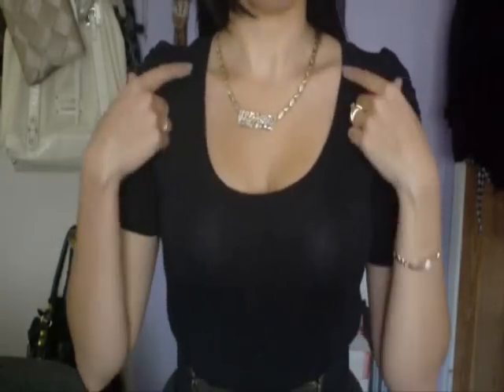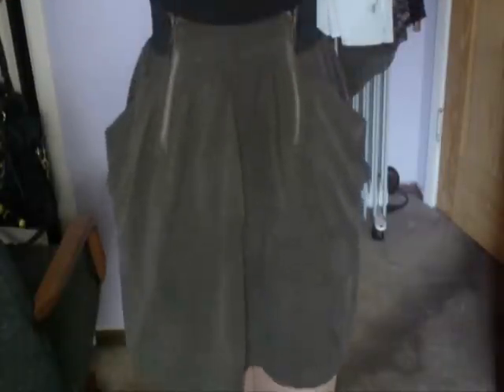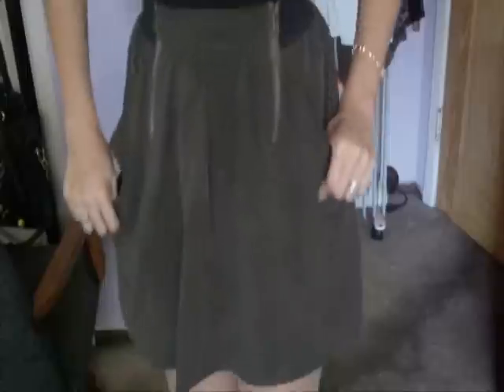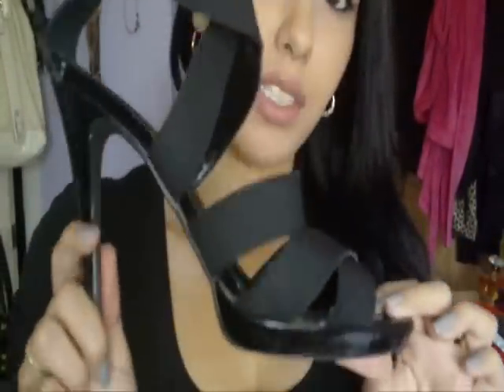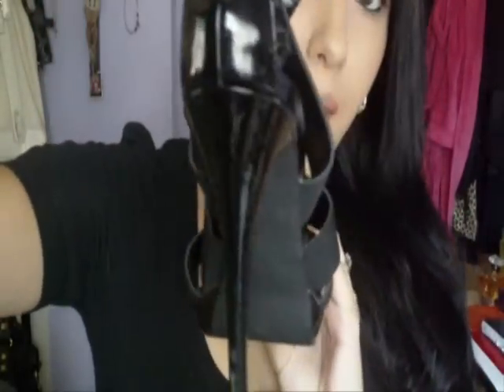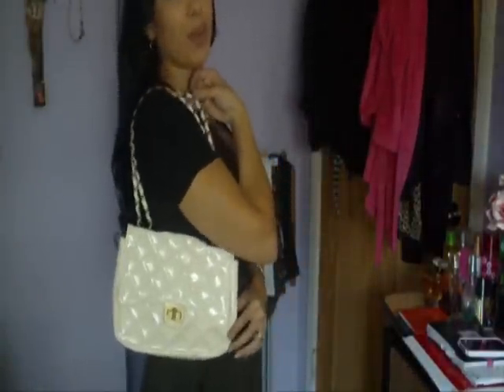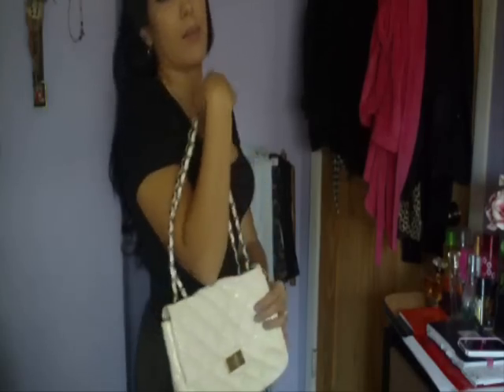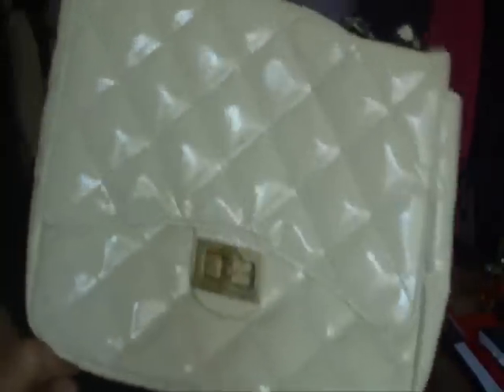Kardashian Series part 2- Kourtney inspired OOTD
Im back with a 2nd part to my Kardashian Series. More Kardashian fashion, hair, & makeup to come :)